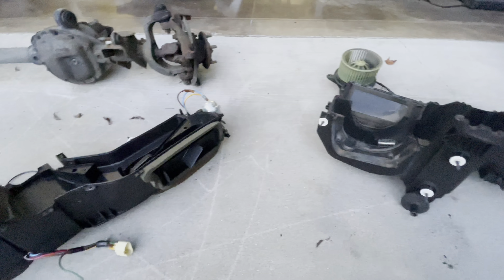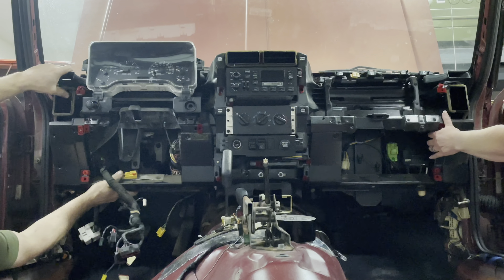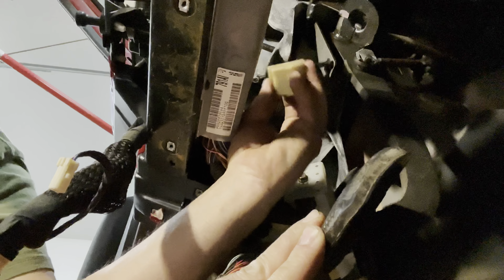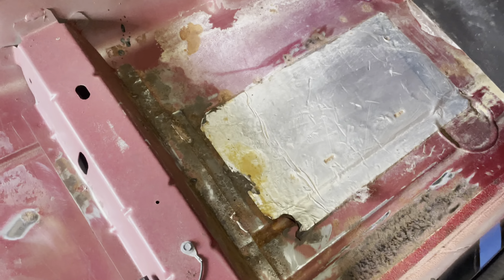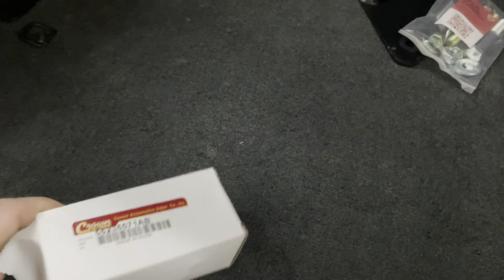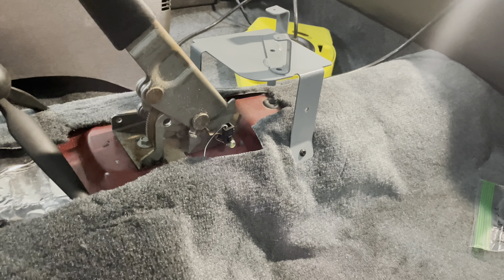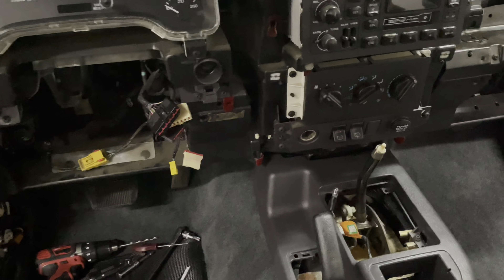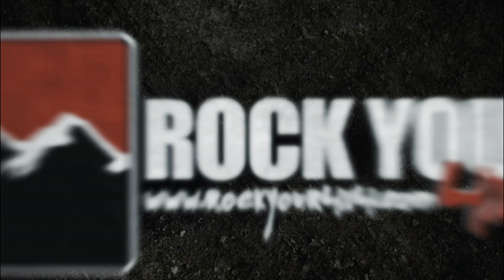XJ Project Part 2: Interior reassembly